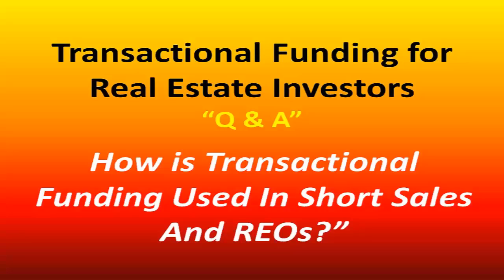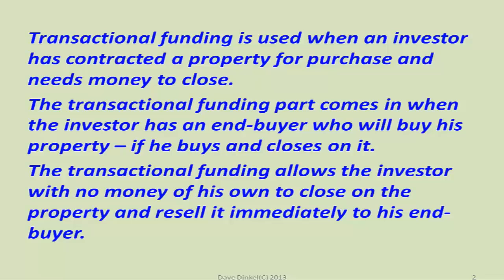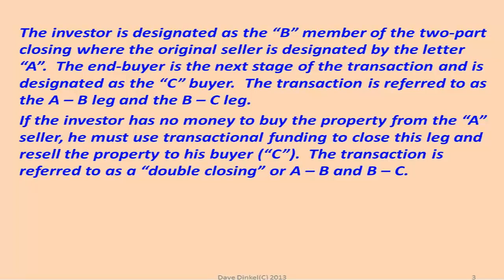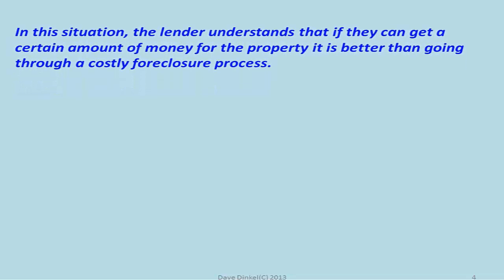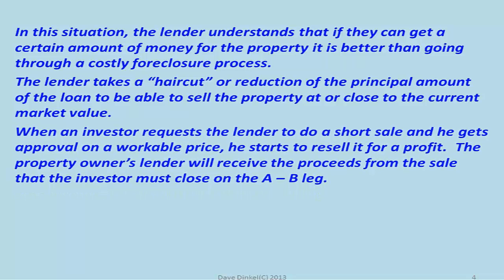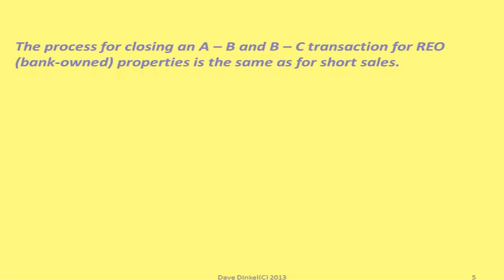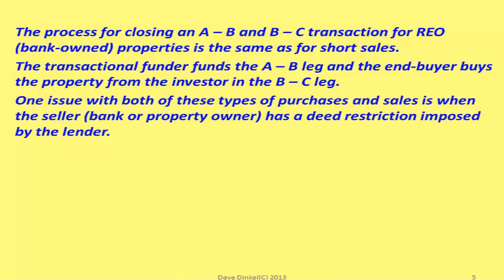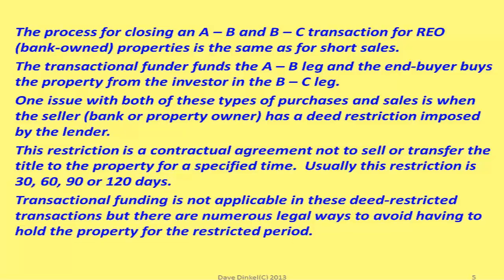Best Transactional Funding For Short Sales - REO's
When it comes to transactional funding the funders really add different variables to confuse which ones are truly the right fit for your next deal. Transactional funding being used for short sales or Reo's requires funders who are most familiar with those types of deals.